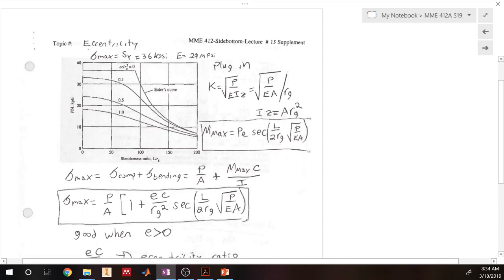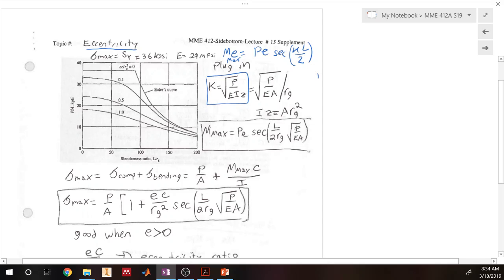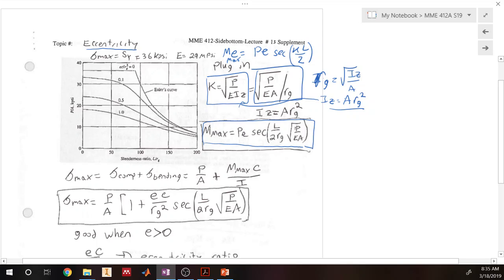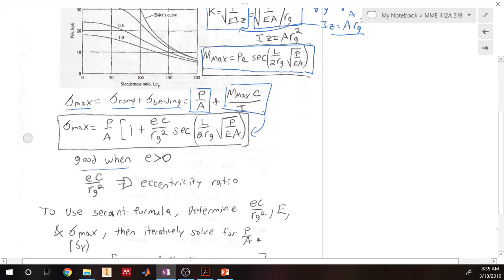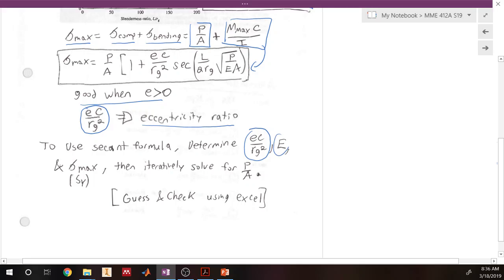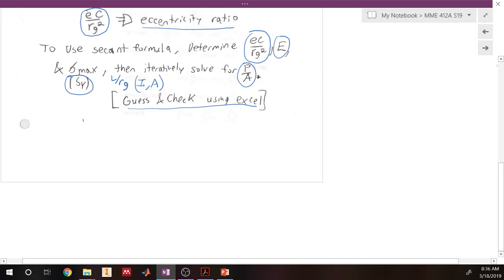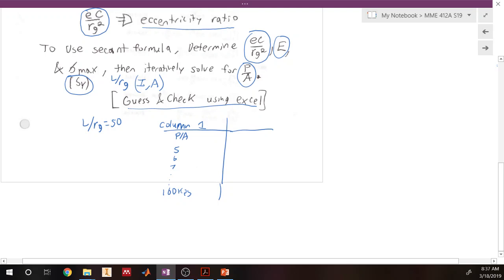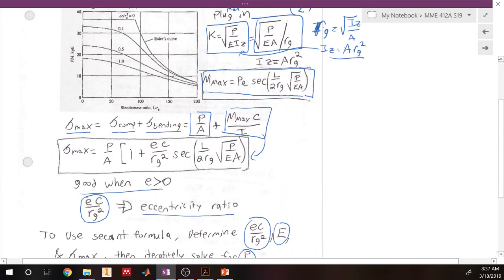MME412_512-L17-53a Non-Ideal Behavior Eccentricity vid2